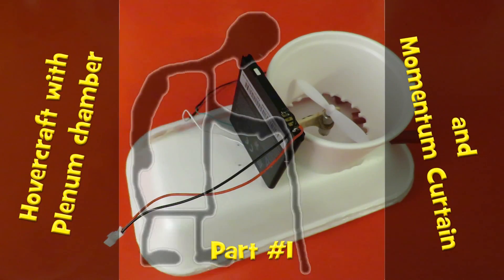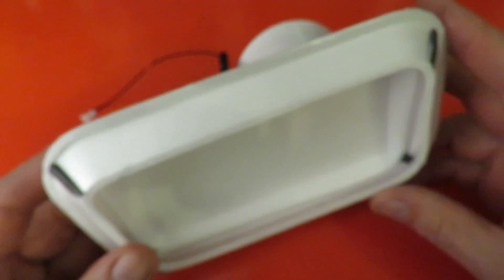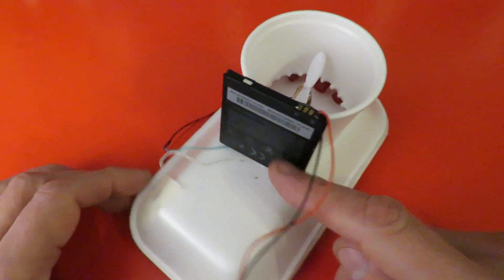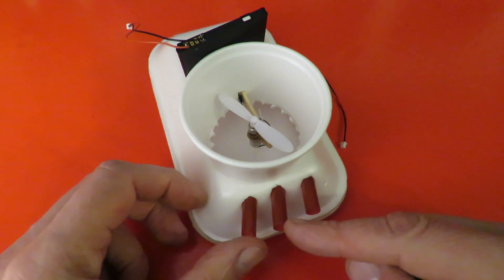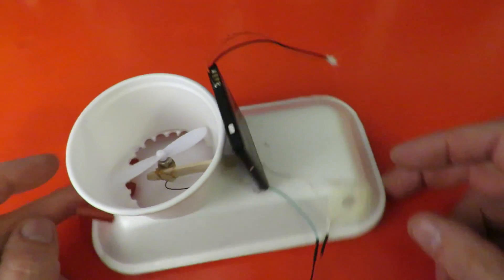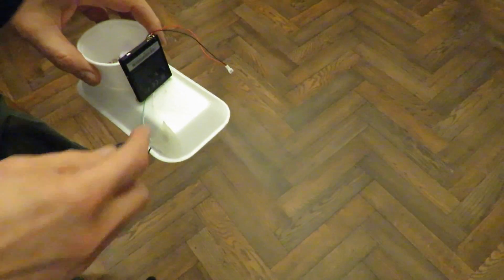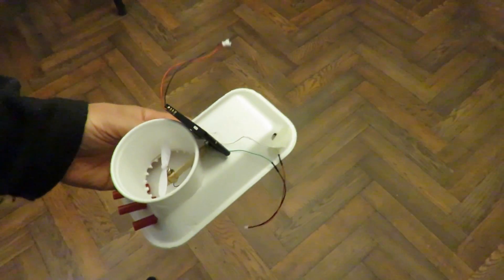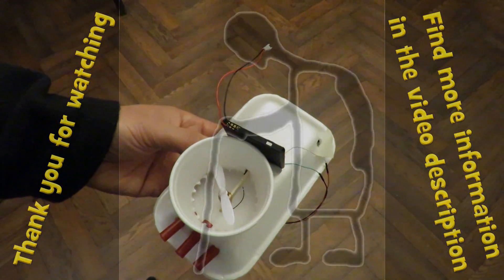Hovercraft with Plenum chamber and Momentum Curtain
No build video as this is just trying some ideas I have had around a comment from STLhive.com on a hovercraft plenum chamber which coincided with an article I had been reading on the same subject on James' Hovercraft Site.

These are the eBay listings that I use as this project progresses. They are old and probably no use to you but they may help you to do a search. Doing your own search will allow you to find similar items with different specifications and prices.
WLTOYS V911 2.4G Receiver, Board eBay listing
5 SETS SYMA X5C X5A 2.0mm 2-Pin Battery Connector Male Female with wire 26AWG
4pcs of set motor Motors for Hubsan X4 H107L Clockwise QuadCopter H107-A03 7*20
FlySky FS-CT6B transmitter & Receiver